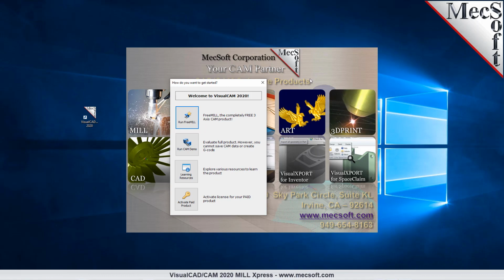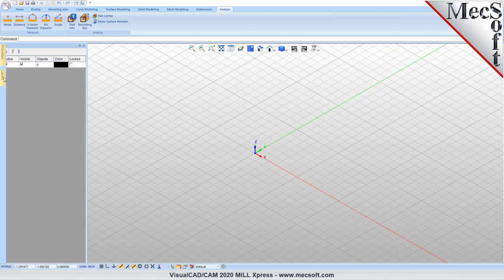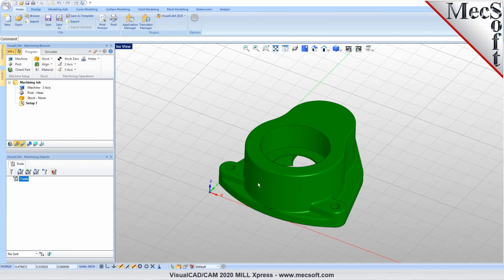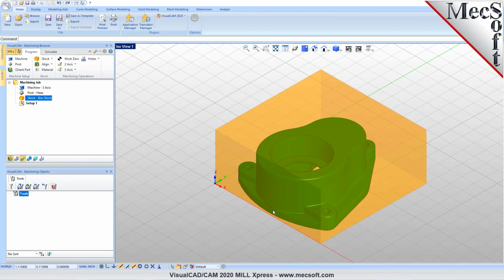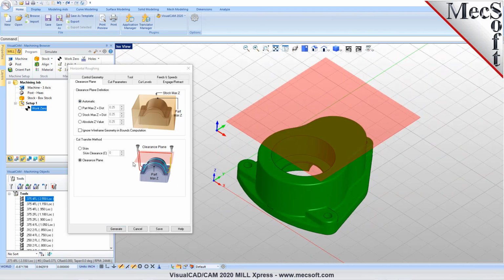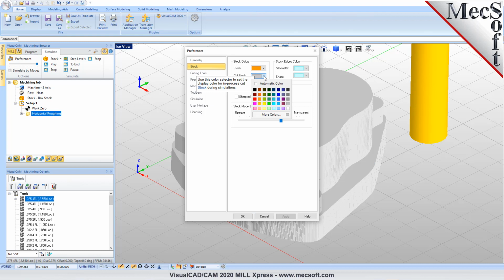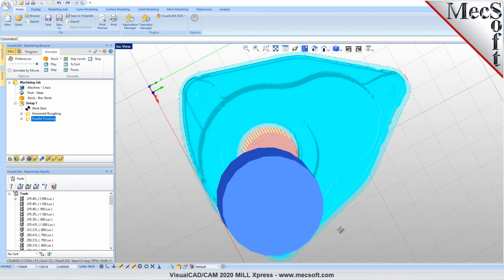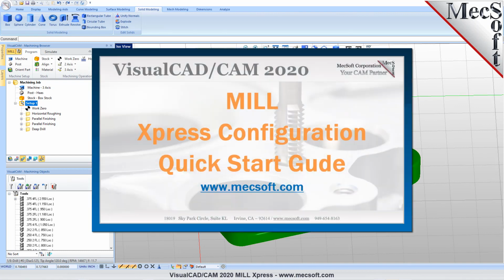VisualMILL 2020 Express Quick Start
Watch this video to get a quick start using the VisualMILL Express configuration.  Part Setup, Stock, Alignment, 3 Axis Roughing, 3 Axis Finishing and Drilling are all covered. (Get more resources Enjoy!